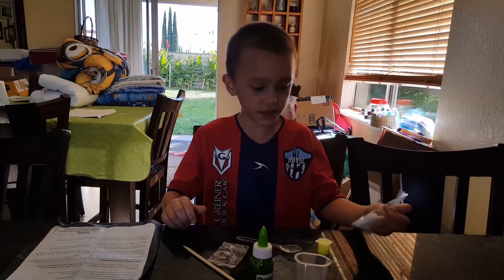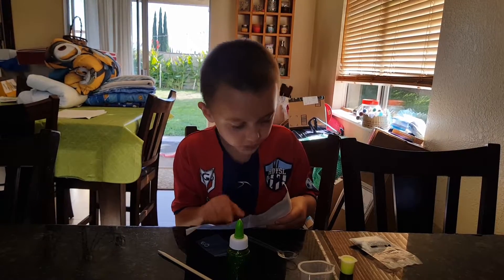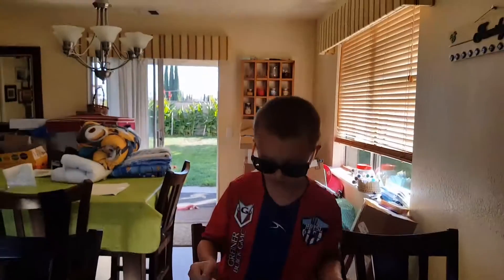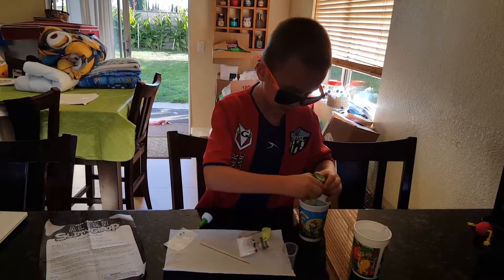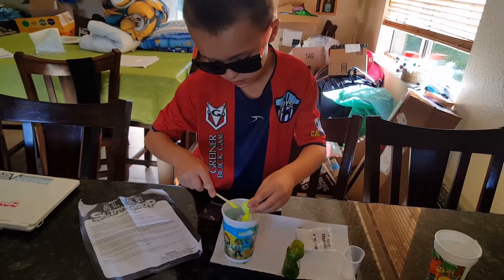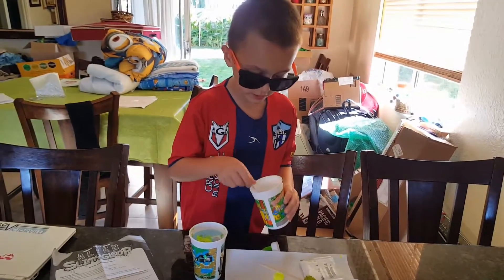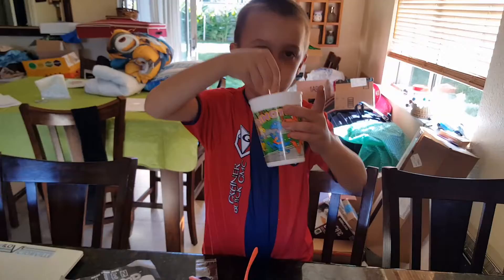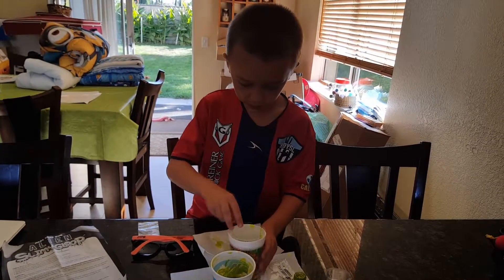Glow in the dark Slimy Glop